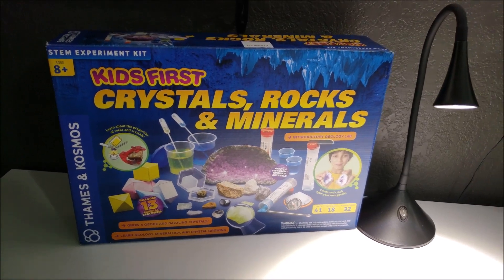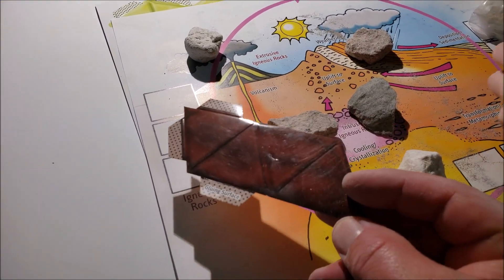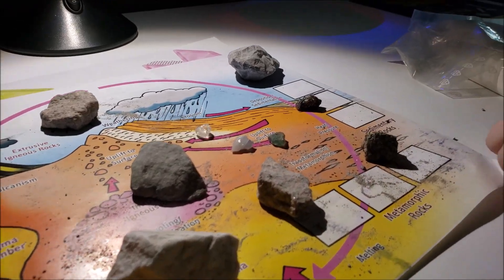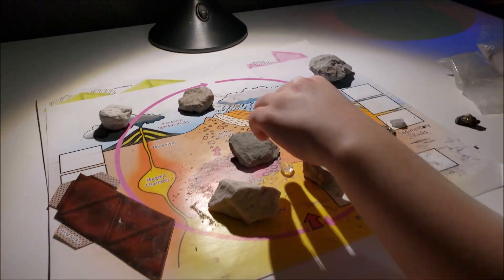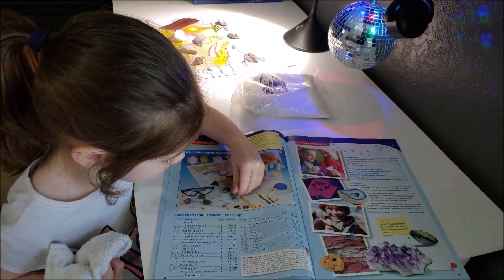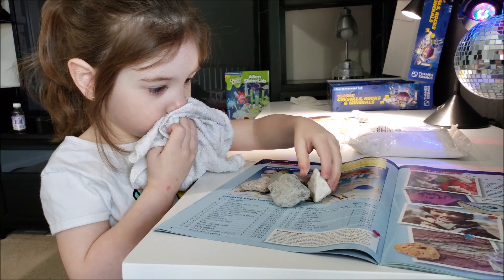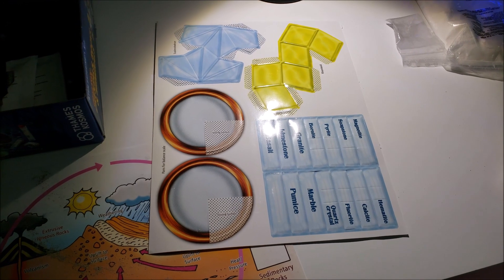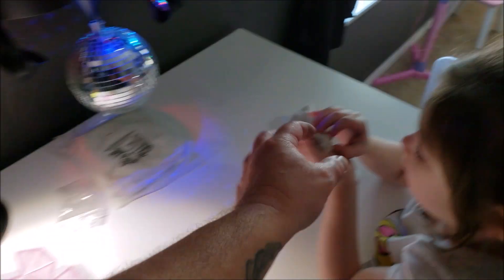Thames & Kosmos Kids First Crystals, Rocks & Minerals Science Experiment Kit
💞 Howdy folks. Welcome back to Harper's Playhouse!!! 💞

This is so cool. even though it's geared for older children, Harper really enjoyed learning about rocks and crystals.

Big brother liked it as well.

As being part of the Amazon Vine & Amazon Influencer Program.
Here are the links to get your very own

Check this video out & share. everything you need to know about these new changes and what we can do! Sign the petition & share please. Protect our rights & community.